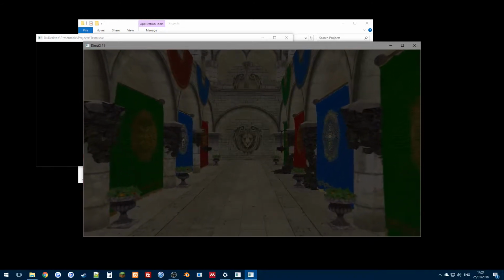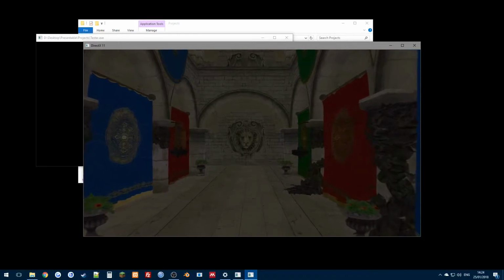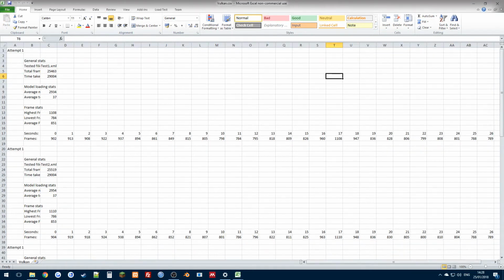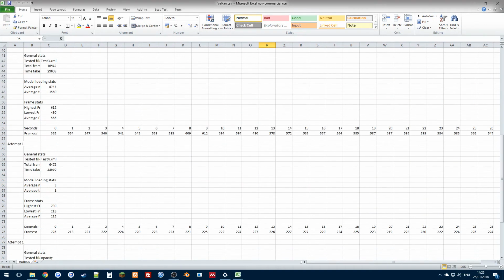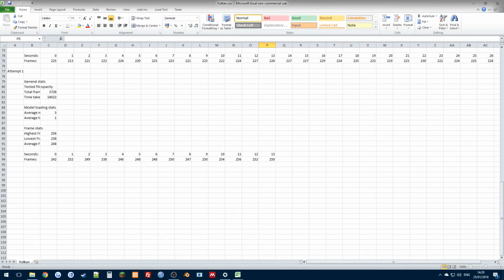DirectX 11 vs Vulkan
My dissertation project at university was comparing the performance and usability of DirectX 11 and Vulkan.

This is the explanatory video created for the external markers showing all five tests being run in DirectX 11 and Vulkan.